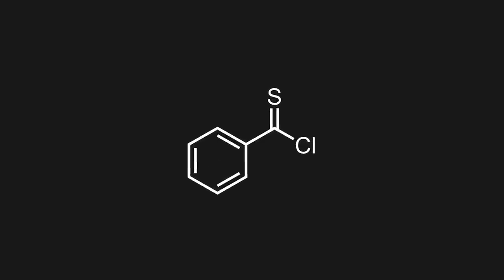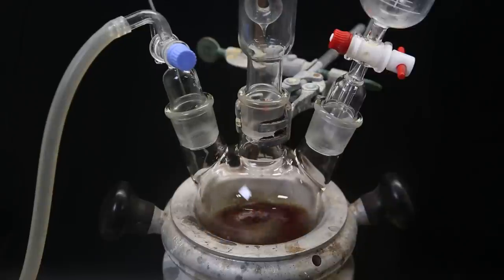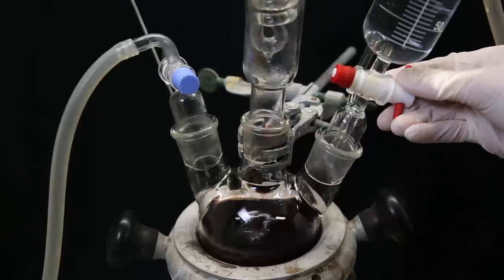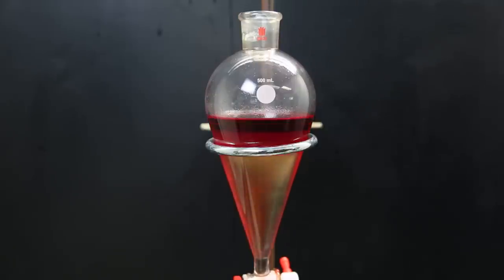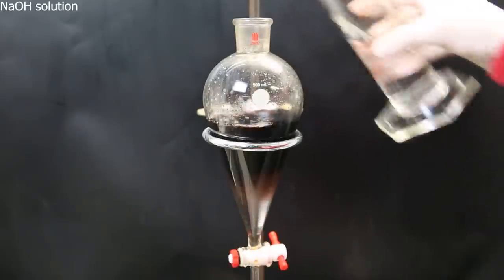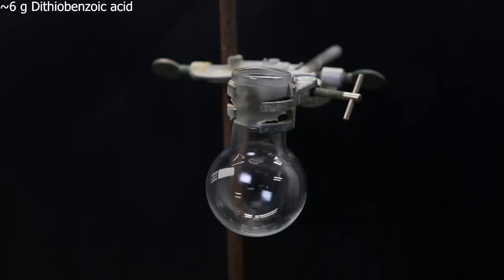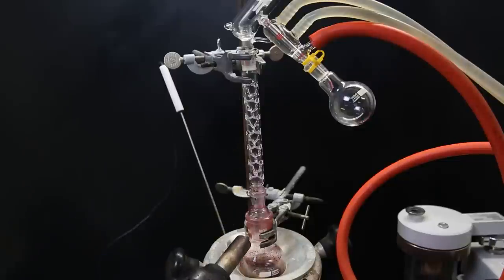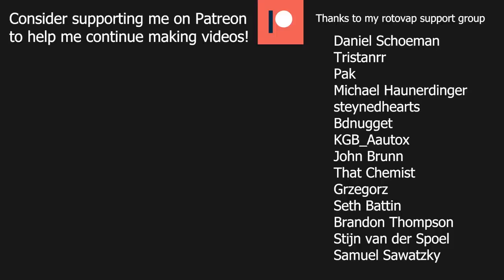Making the Pinkest Chemical: Thiobenzoyl Chloride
in this video I am making Thiobenzoyl Chloride, which might be one of the few deep pink liquids at room temperature! Besides being pretty, it's also a (toxic) reagent for making Thionoesters.